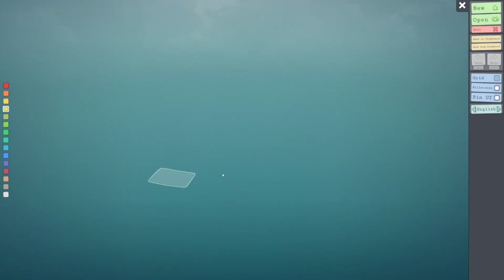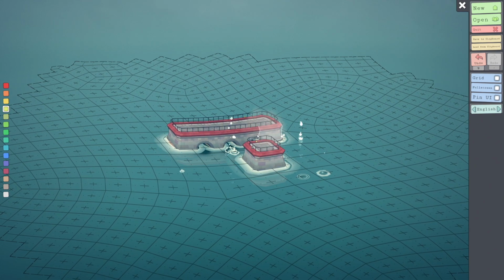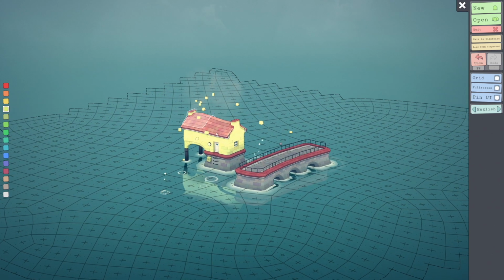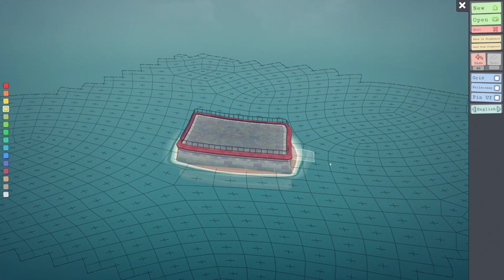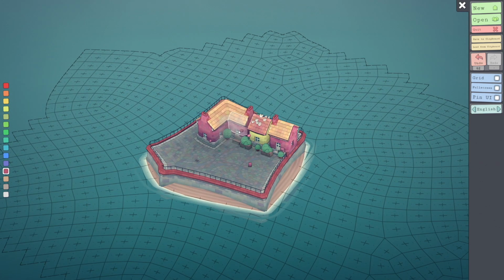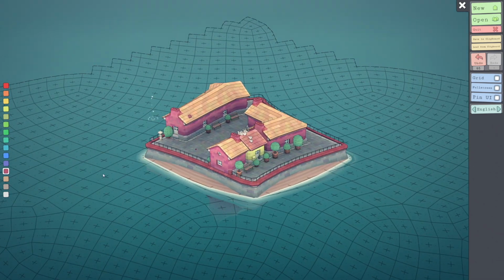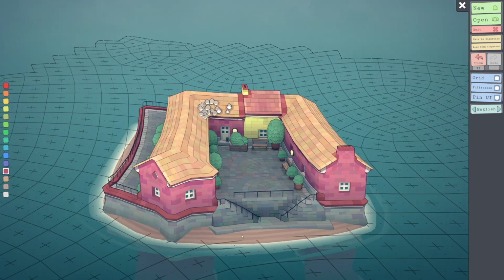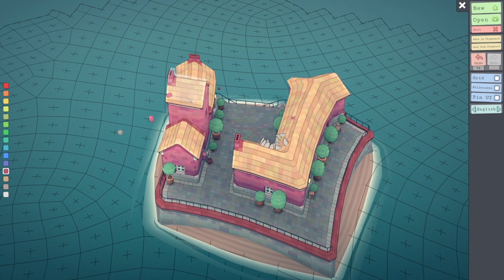TOWNSCAPER | Most Fun Little Toy Box - Ep 1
Feeling like playing a chill game? There is no other like Townscaper - Part 1Townscaper is an indie video game released in June 2020 by Oskar Stålberg. The game is a minimalistic city builder, featuring low poly graphics and a simple user interface.